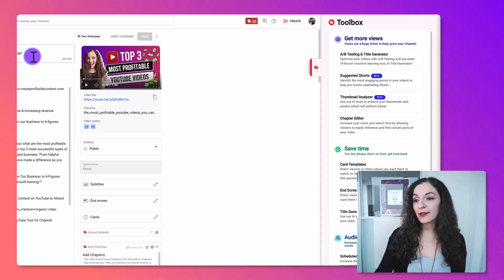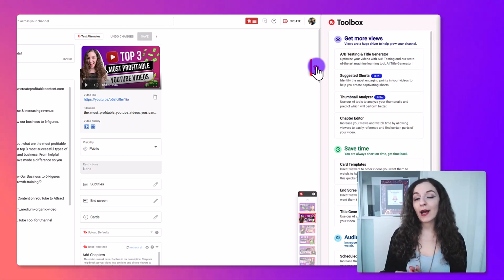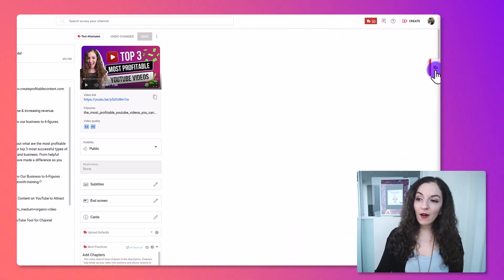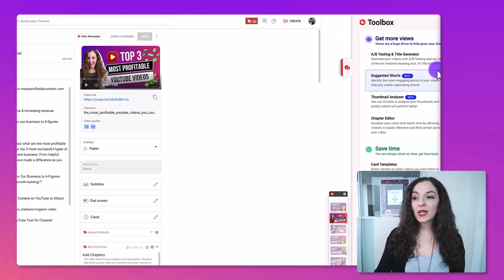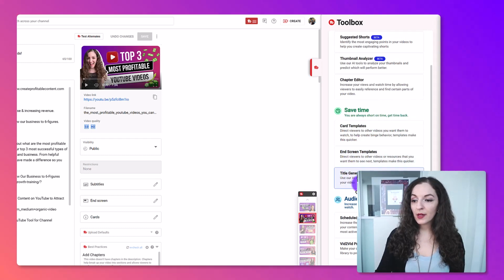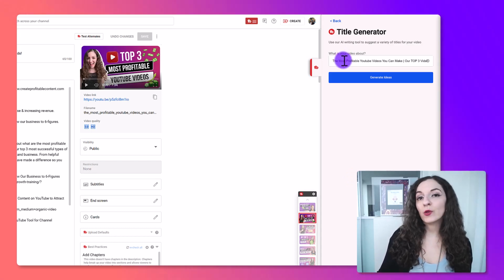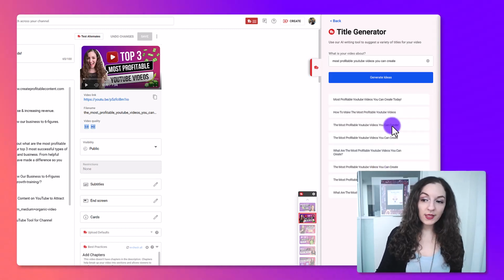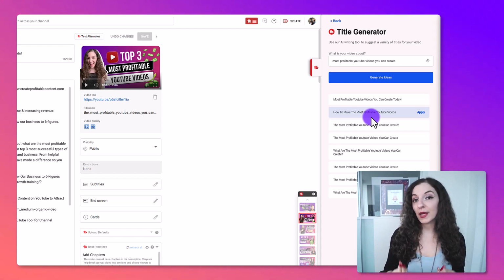How to Write Titles for YouTube Videos that Get Views with this FREE AI TOOL 🤖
ABOUT THIS EPISODE:

Learn how to write YouTube titles that grab attention and drive views.  In this video, I'll show you step-by-step how to use the Tubebuddy Title Generator tool to generate optimized titles for the YouTube algorithm.   The AI YouTube title generator is my secret weapon for coming up with catchy titles. Sometimes I use the exact title that it suggests, but most times I add my own spin on it using the suggested title as a jumping off point. Whether you choose the AI-generated suggestions or add your unique twist, the AI youtube title generator speeds up the process of coming up with click-worthy titles all while helping you increase click-through rates.

🎥 ➤ OUR FILMING GEAR:

✦ Cameras:

1. DSLR Camera: Canon M50

2. Webcam Camera: Logitech c930e

✦ Microphones:

1. USB Mic: Fifine Technology

2. Lapel Mic: PowerDeWise